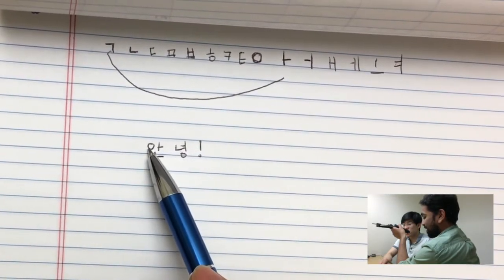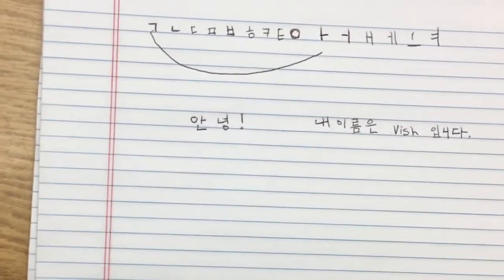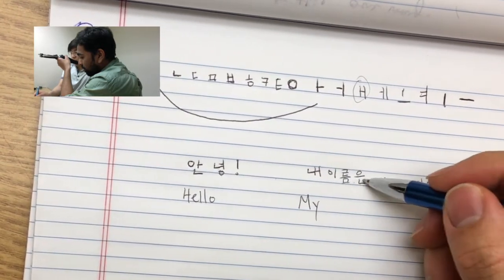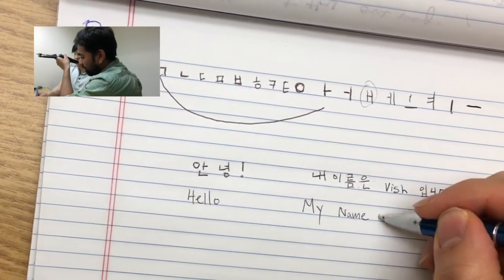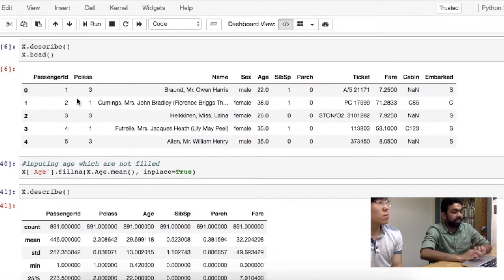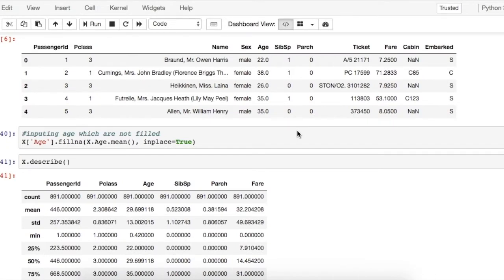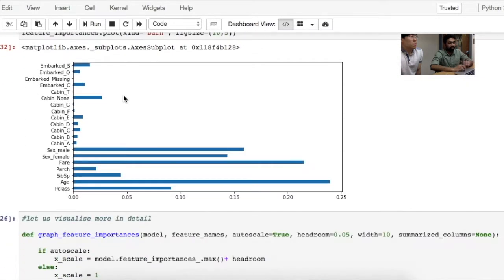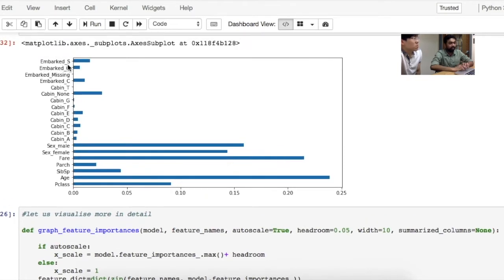AI SERIES (Episode 2): Human to Machine Learning - How do humans learn? How do machines learn?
Episode 2 of the AI Series

w/ the AI GURU and JKOSEQUIS

HUMAN TO MACHINE LEARNING